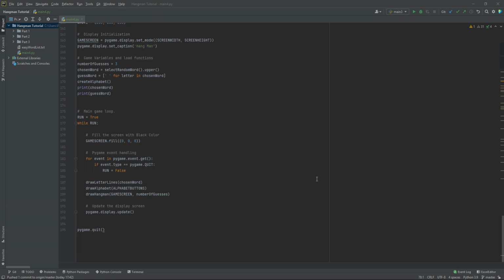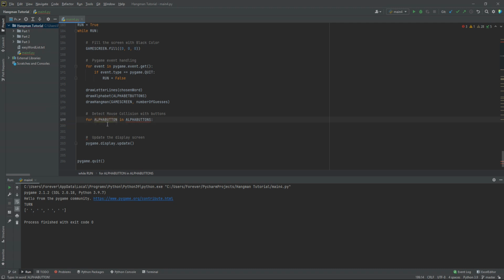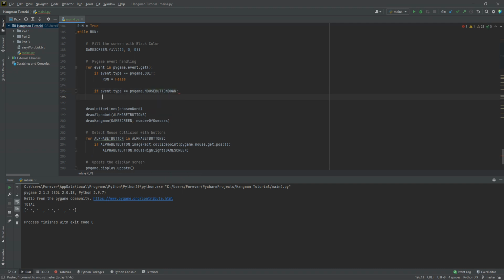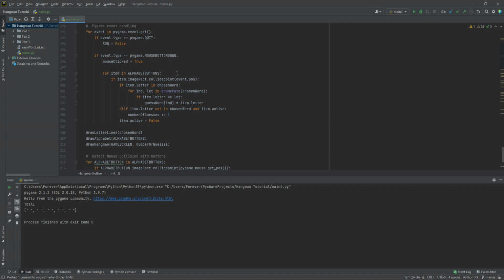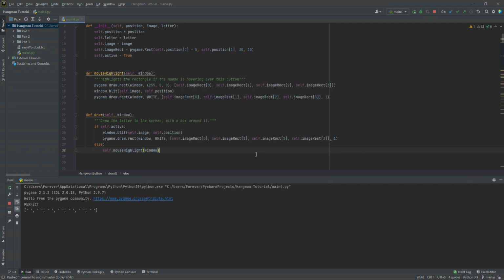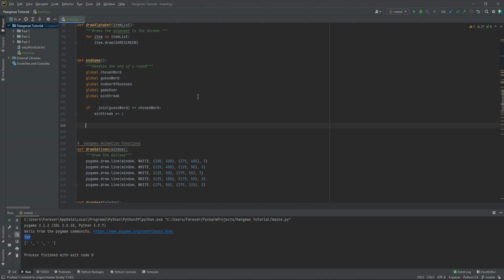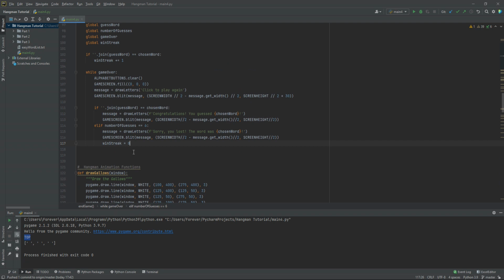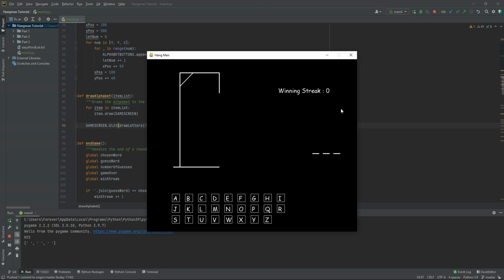Hangman - Final Button Selection | Python | Pygame Module | Programming Beginners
Here is the Walkthrough video of creating the Hangman game in Python, using Pygame

I had some fun whilst making this project. Ran into one of those bugs, and it took me quite a few hours to get over, but once I realized the issue...it turned into a real facepalm moment.